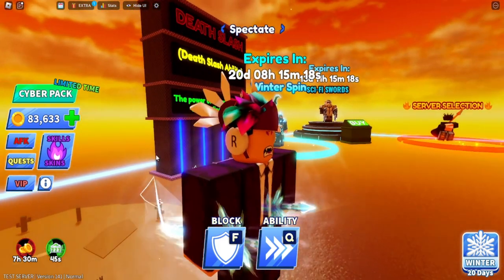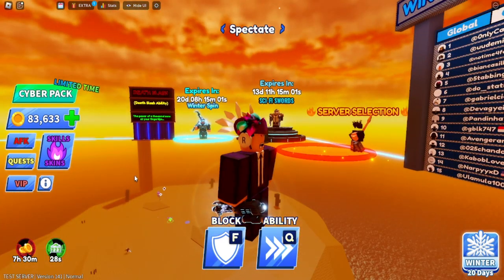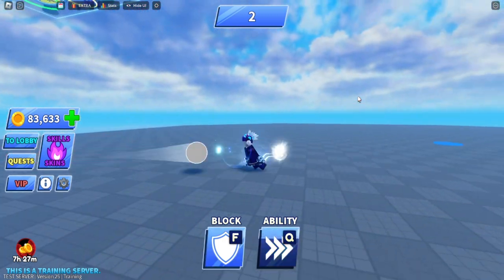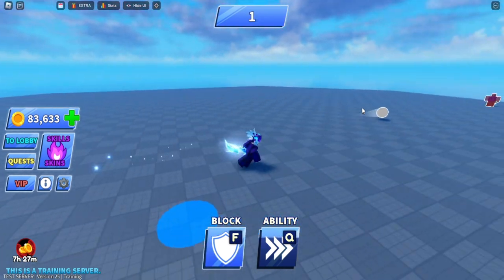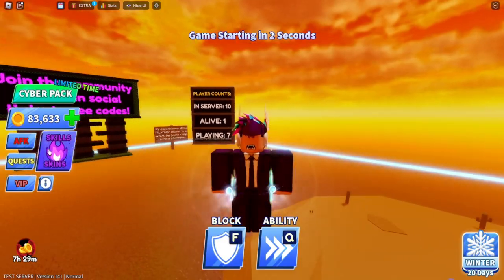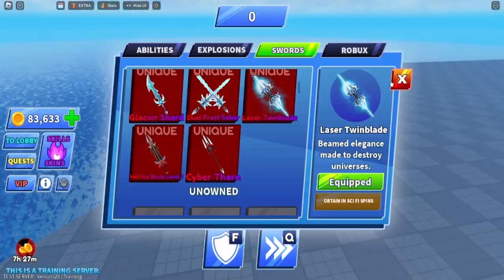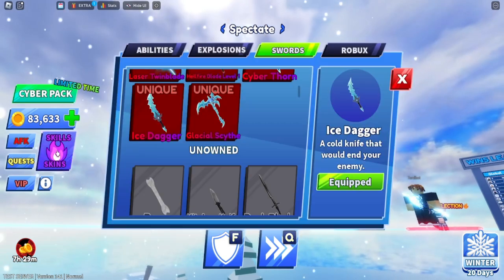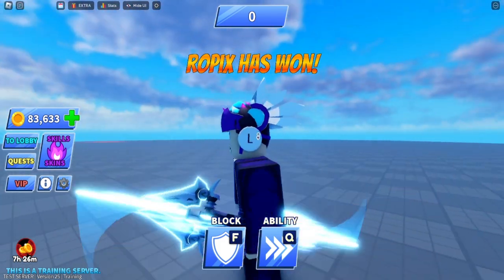All NEW WEAPONS Showcase In Blade Ball